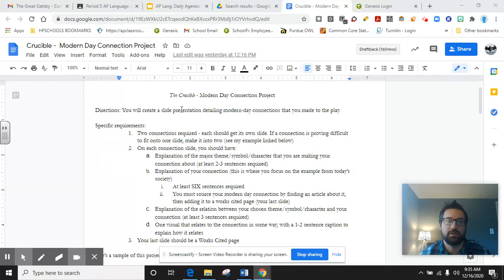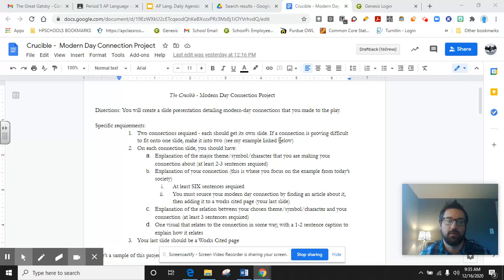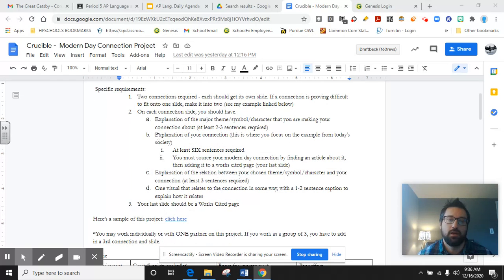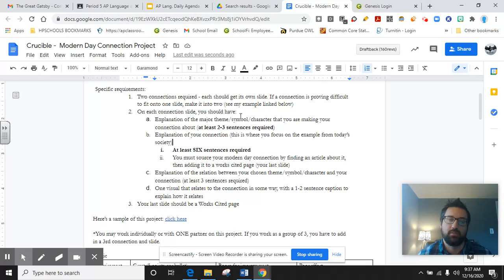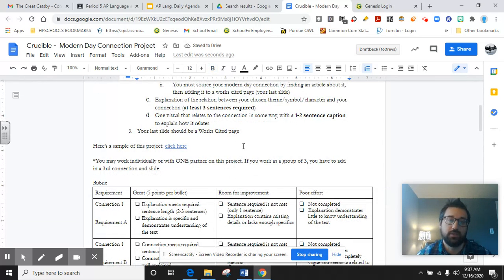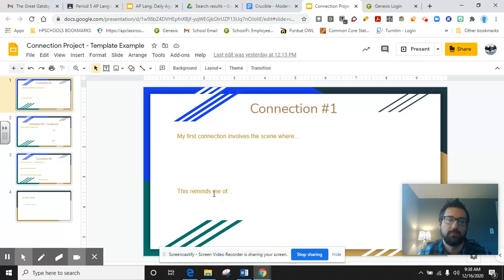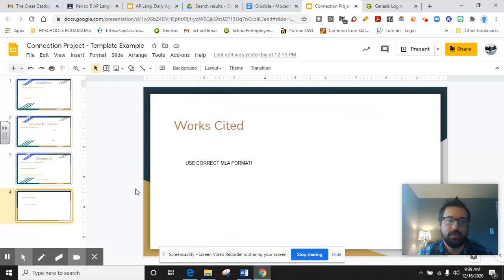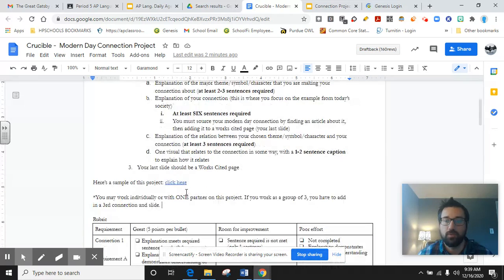Crucible Connection Project Explained